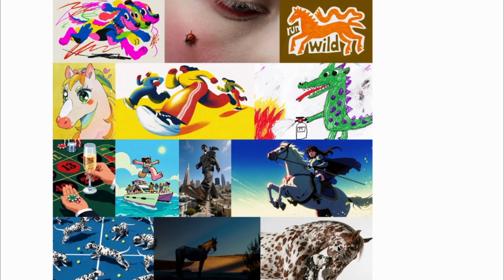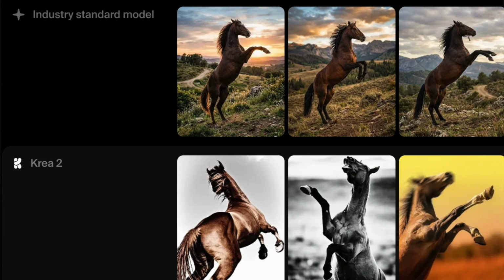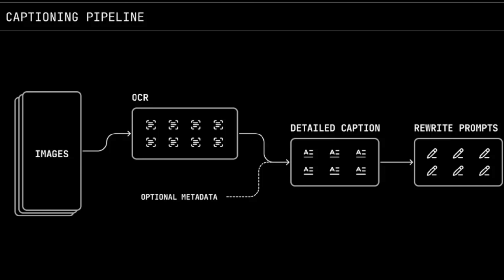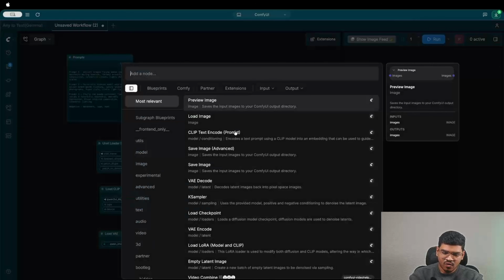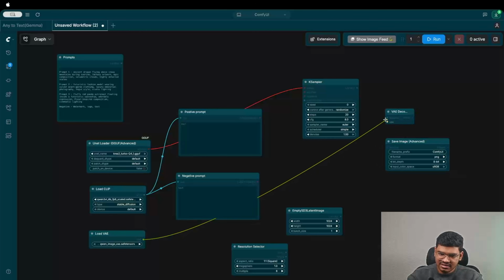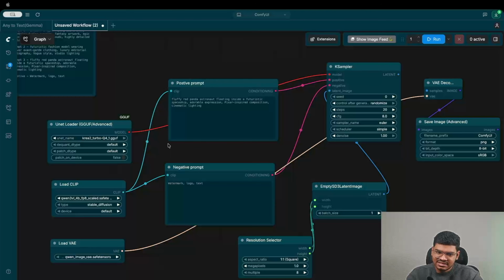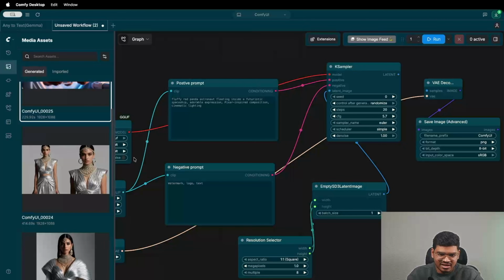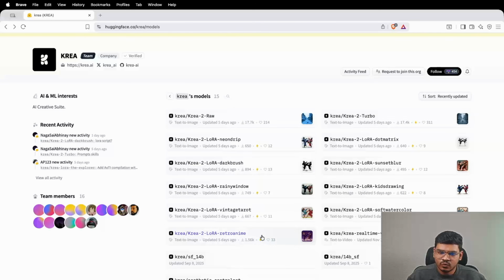The Midjourney Killer? Krea 2 Changes Everything (+ ComfyUI Workflow)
Move over Midjourney and Flux, there is a new open-weight powerhouse in town, and it’s doing things completely differently.

In this video, we are breaking down Krea 2. Instead of trying to generate the single, "safest" hyper-realistic image, the team behind Krea 2 asked a better question: How do we build an AI model that actually enhances human creativity and artistic exploration?

We dive deep into their newly released technical report to uncover the secrets behind their pristine dataset, revolutionary prompt expansion, and why this model avoids the dreaded, generic "AI aesthetic."

Plus, we’ll jump into ComfyUI and build a complete Krea 2 image generation workflow from scratch so you can start creating immediately!

📥 Download the workflow and check out the resources below!

Did you try Krea 2 yet? What do you think of the outputs compared to Flux or SDXL?

In the next video, we’ll build an advanced Krea 2 workflow featuring LoRAs, ControlNet, and Image-to-Image optimization. See you there!